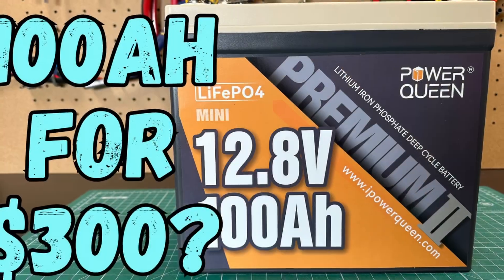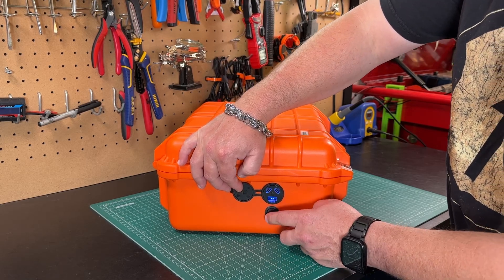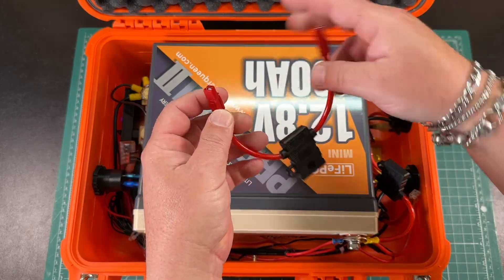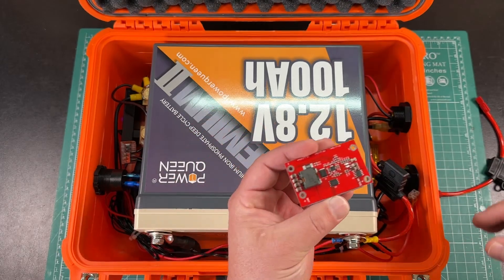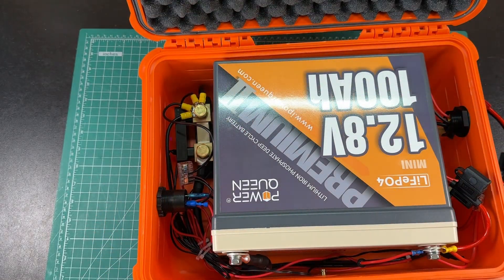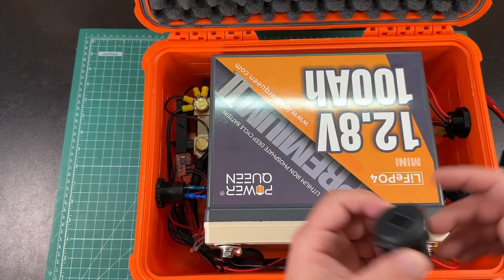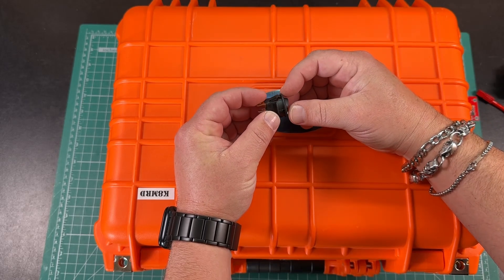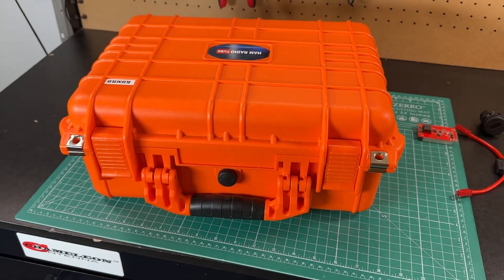PowerQueen Mini DIY 100Ah Solar Generator Battery Box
I Built A Portable Solar Generator Using A 100Ah PowerQueen Mini LiFePO4 Battery In A Harbor Freight Apache Case!